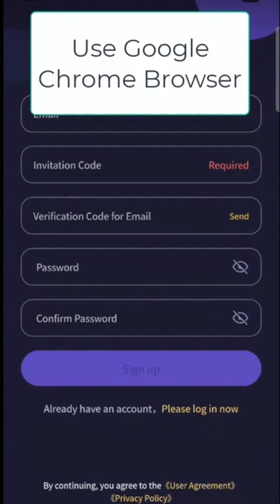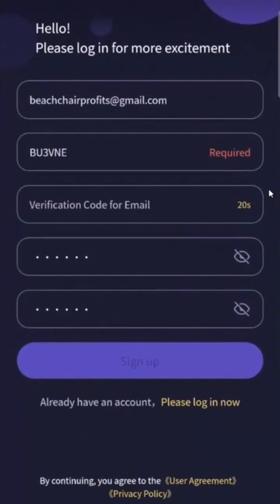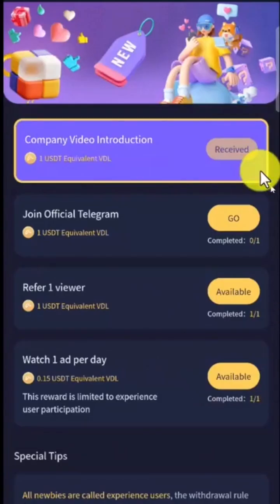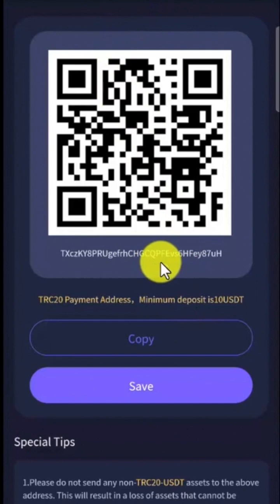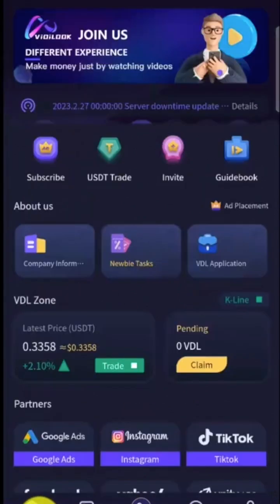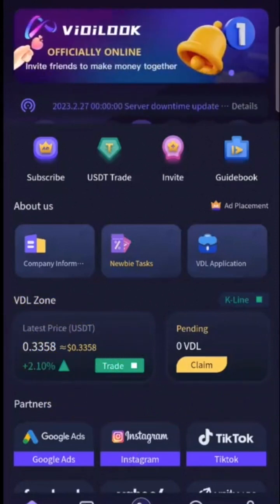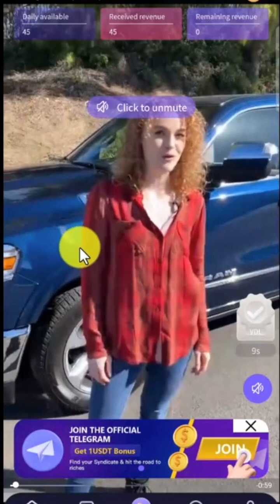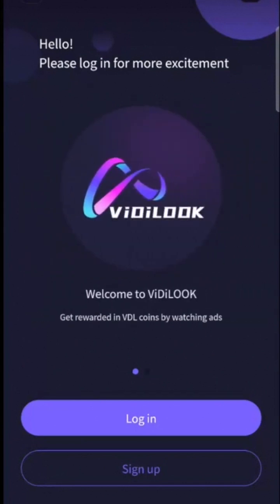Registration and Back Office